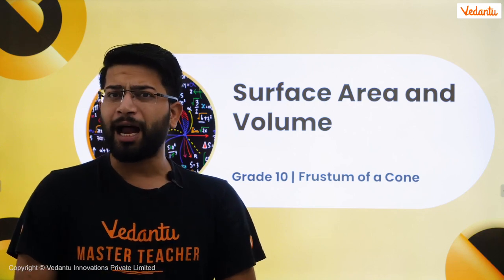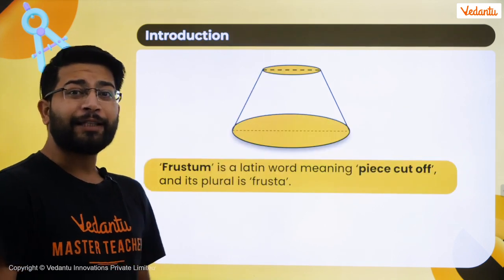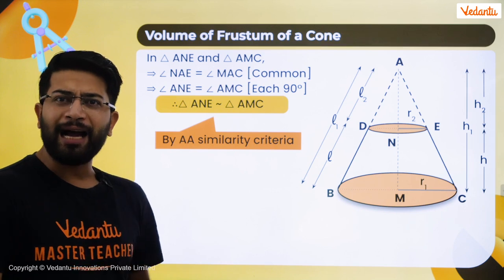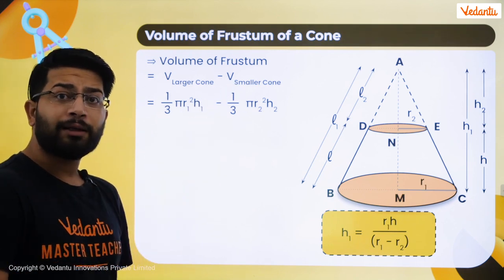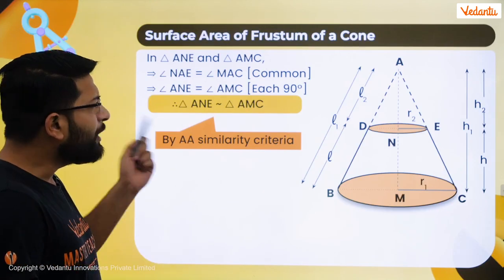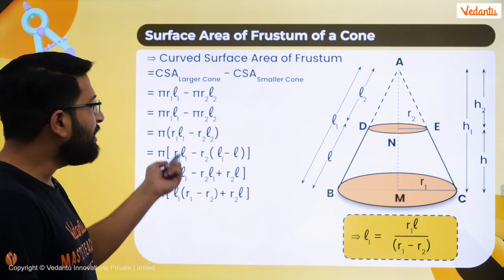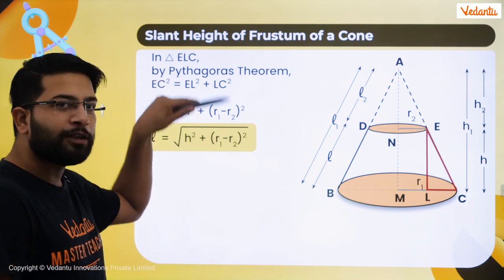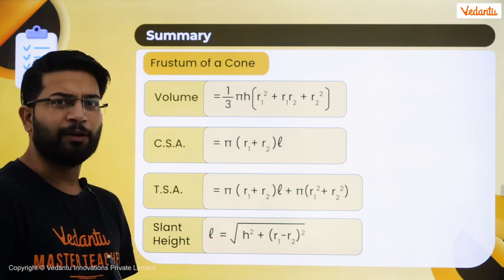Frustum of a Cone | Surface Area and Volume | Grade 10 Maths | Concept Boost | VOS